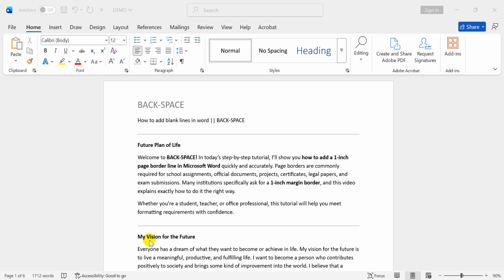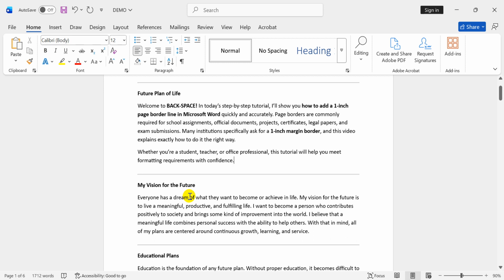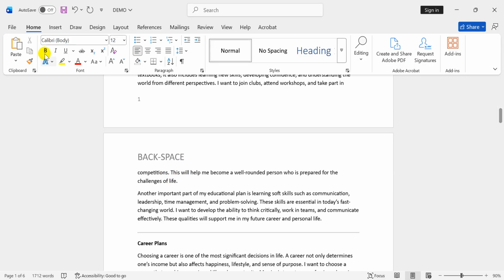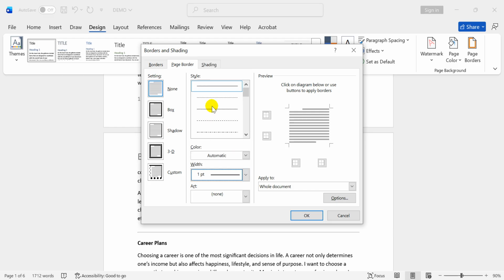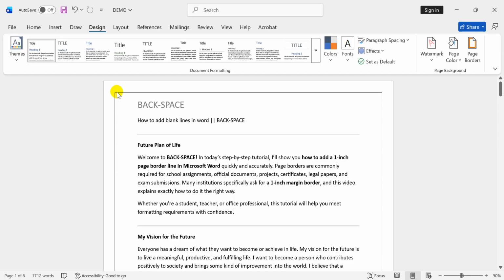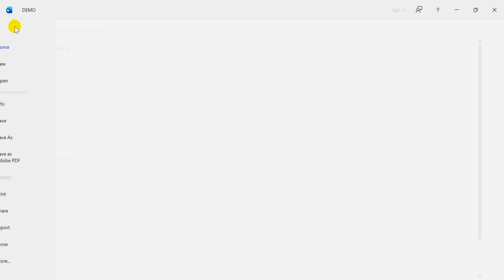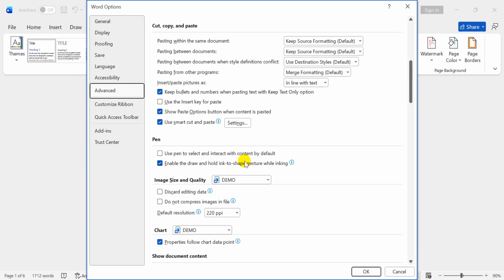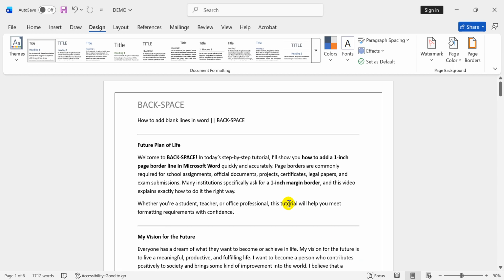How to put 1 inch page border line in word || BACK-SPACE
📄 How to Put a 1 Inch Page Border Line in Microsoft Word | BACK-SPACE

Welcome to BACK-SPACE! In today’s step-by-step tutorial, I’ll show you how to add a 1-inch page border line in Microsoft Word quickly and accurately. Page borders are commonly required for school assignments, official documents, projects, certificates, legal papers, and exam submissions. Many institutions specifically ask for a 1-inch margin border, and this video explains exactly how to do it the right way.

Whether you’re a student, teacher, or office professional, this tutorial will help you meet formatting requirements with confidence.

By watching this tutorial, you’ll learn:

✔️ How to add a page border in Microsoft Word
✔️ How to set the border distance to exactly 1 inch
✔️ How to align the border correctly on all sides
✔️ How to choose border style, thickness, and color
✔️ How to apply the border to the entire document or specific pages
✔️ How to fix border alignment issues
✔️ How to meet academic and official formatting standards

Each step is explained clearly so beginners can follow easily.

You’ll also learn:

✨ Difference between margins and borders
✨ How to fix border not appearing on one side
✨ How to remove or change page borders

These tips will help you format documents like a pro.

👍 Support BACK-SPACE

💬 Comment your questions or tutorial requests
📤 Share with friends or classmates